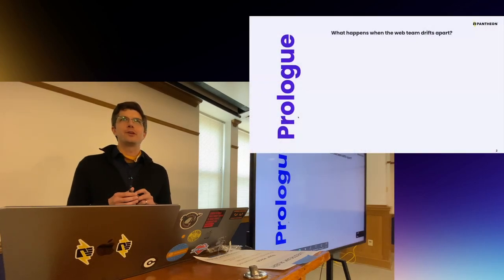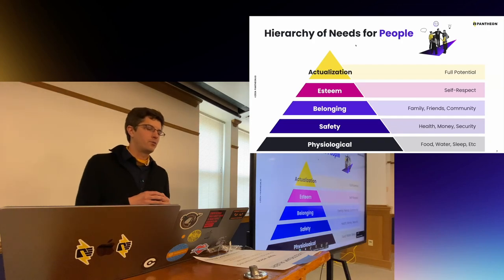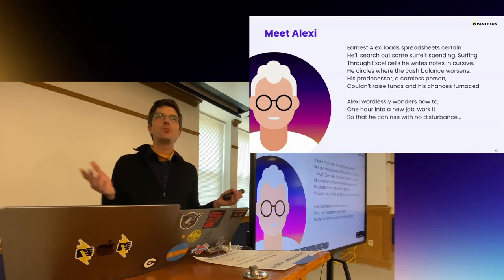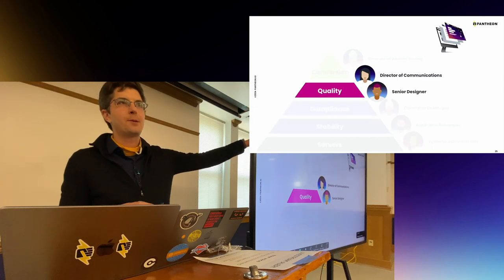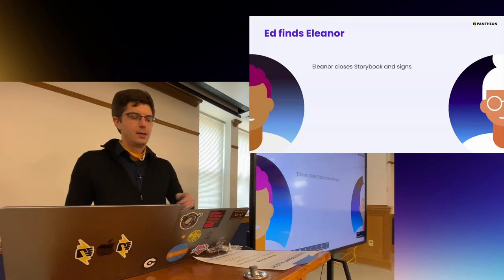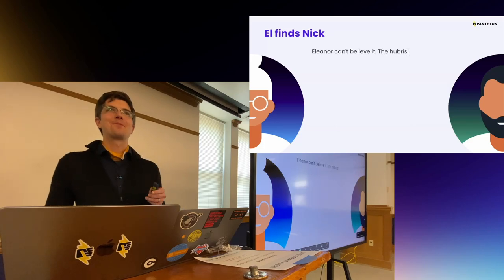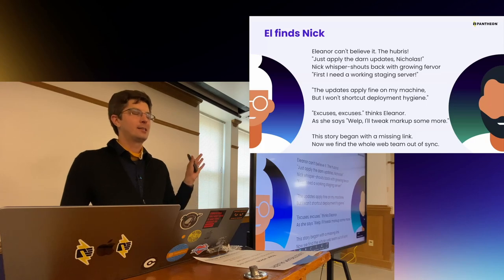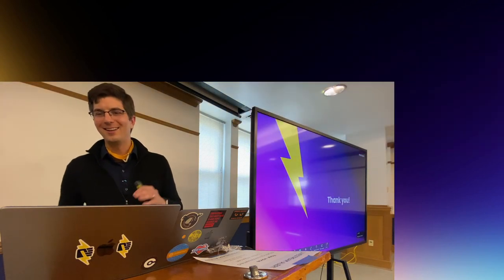The Dramatic and Poetical Tale of the Website Hierarchy of Needs - WPCampus 2024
What happens when the web team drifts apart?
What happens when they lose sight of shared goals?
Everyone optimizes their own chart.
Each role maximizes their own controls.

Hear the story of a new stakeholder
Who asks for a seemingly simple tweak
And is answered by a chain of scolders,
Each too siloed to find what they all seek.

This session will examine dynamics
Present in nearly all web teams trying
To balance many different metrics
Without clear guidance. And without crying.

Before you get lost in the WebOps weeds,
Navigate the hierarchy of needs.

Presenter
Steve Persch

About WPCampus 2024
WPCampus 2024 is the eleventh annual conference for the WPCampus community, a gathering of web professionals, educators, and people dedicated to the confluence of WordPress and accessibility in higher education.